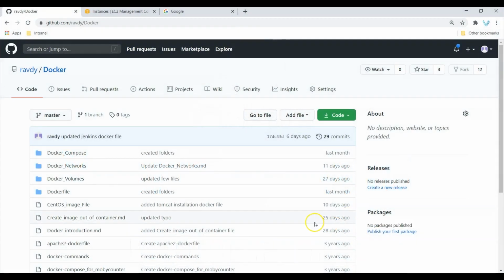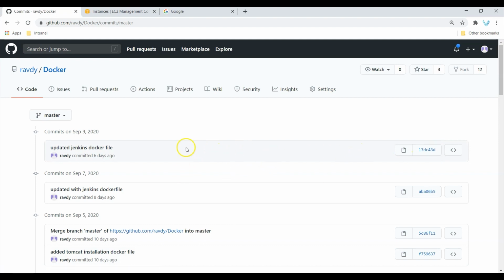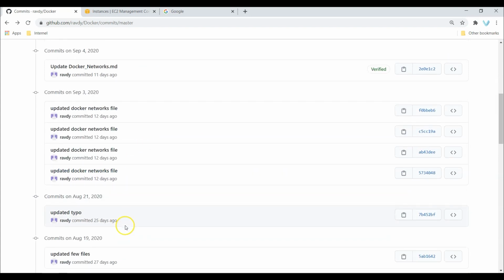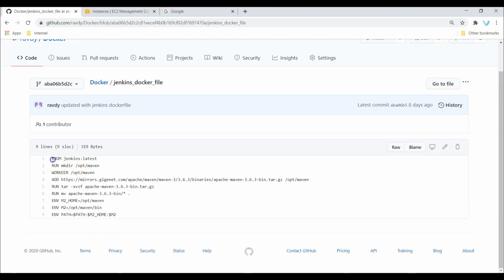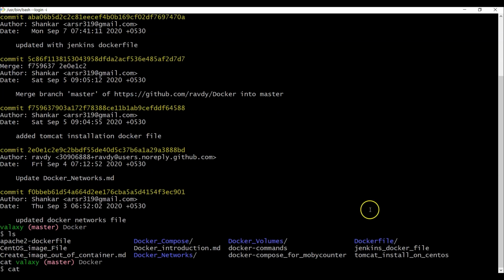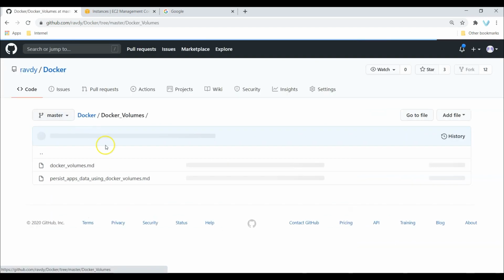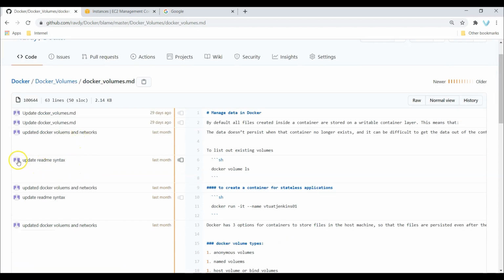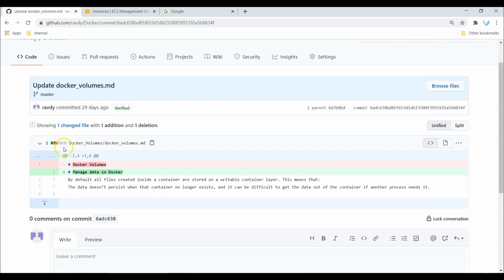Complete DevOps Course for Beginners | Learn CI/CD, Automation, and Infrastructure as Code - 30